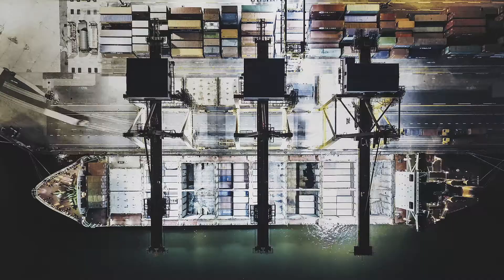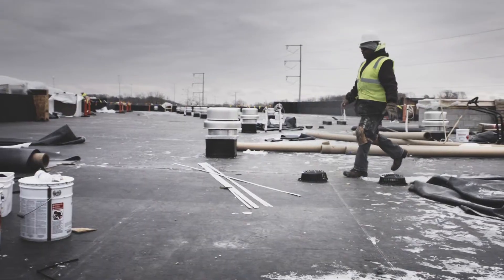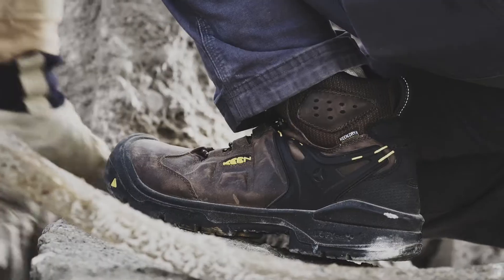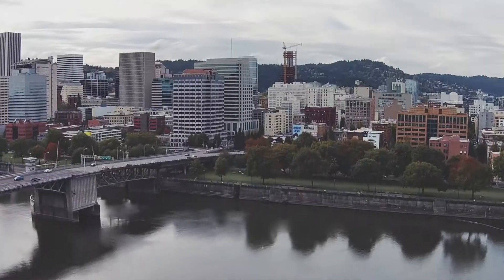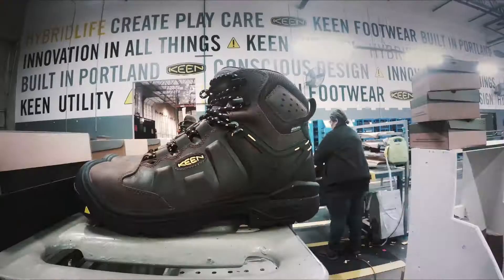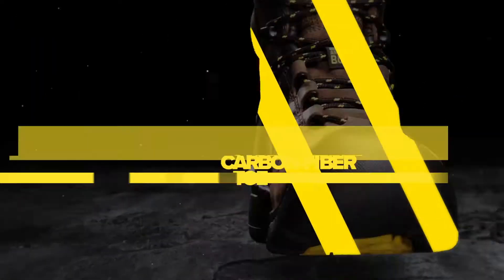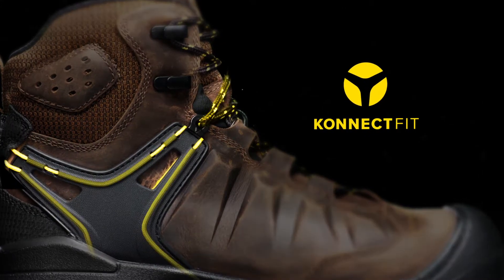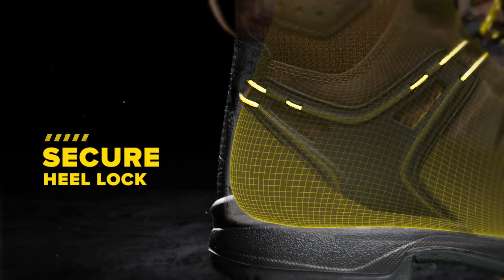KEEN Utility Dover